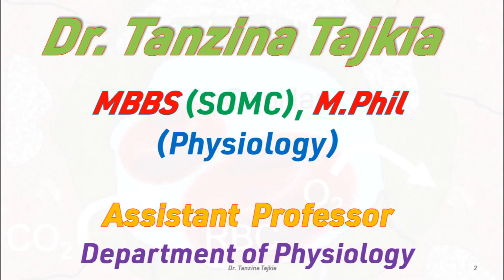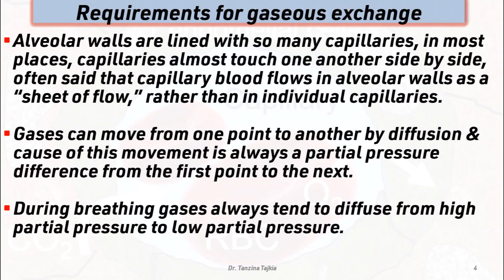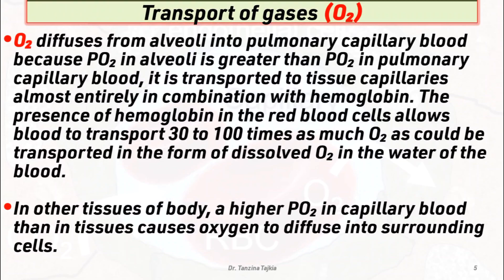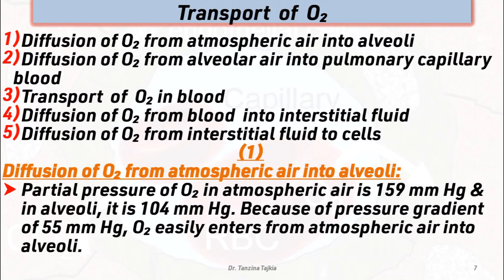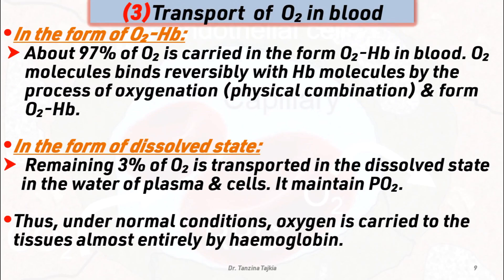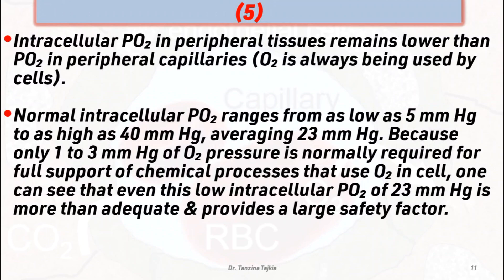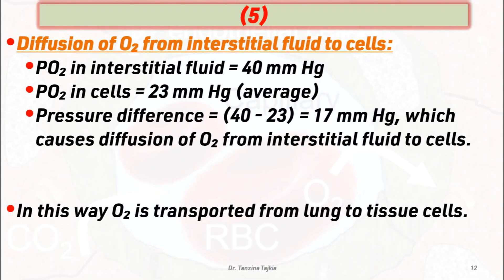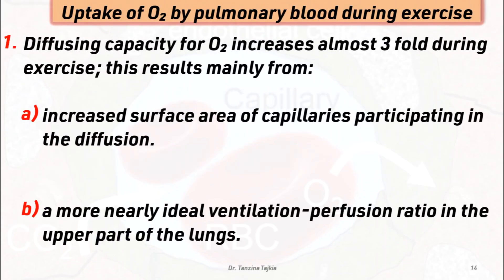Transport Of Oxygen In Medical Physiology